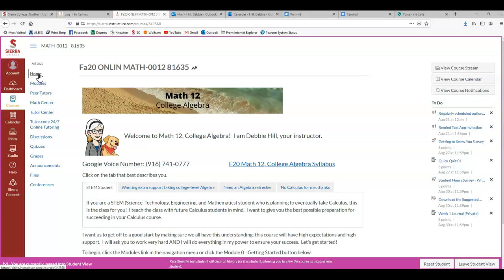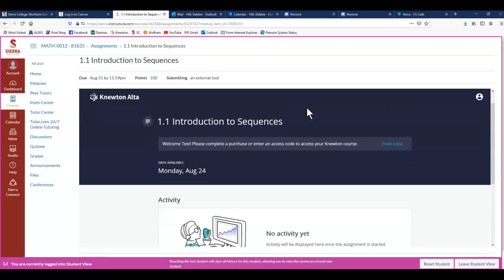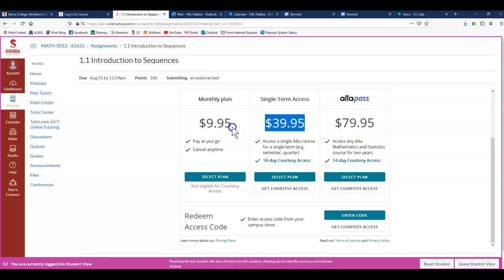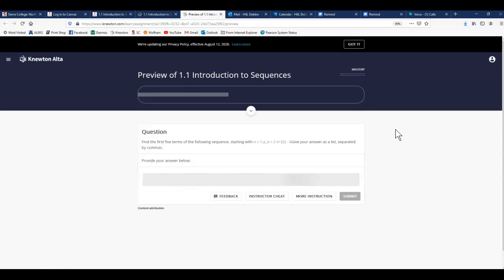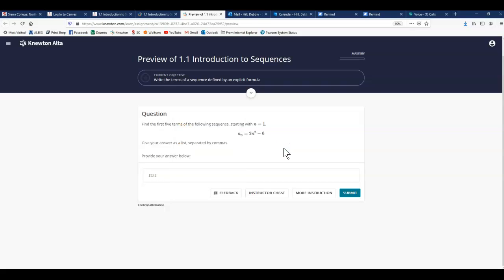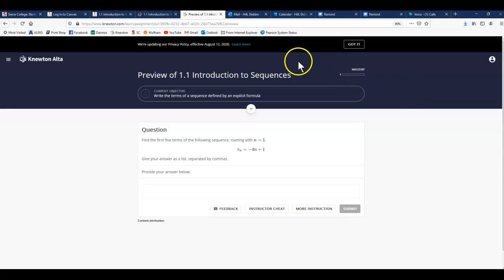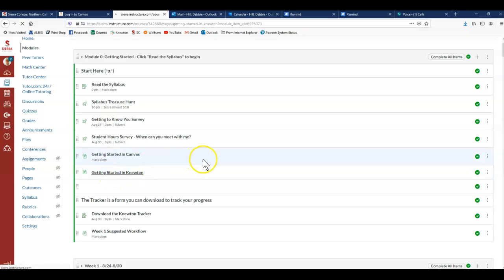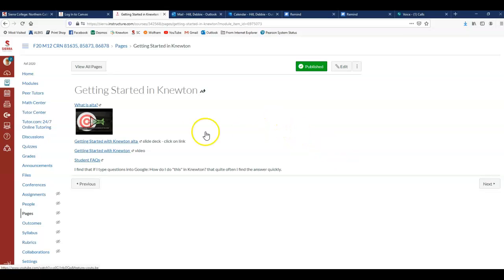F20 M12 Getting Started in Knewton